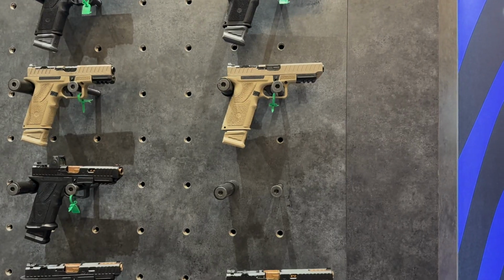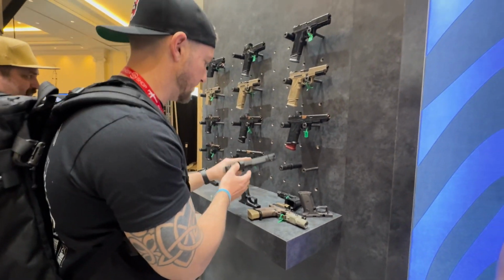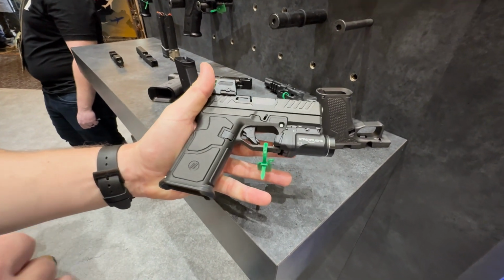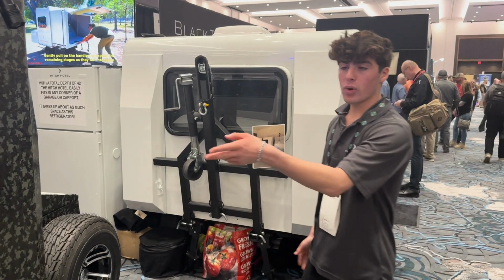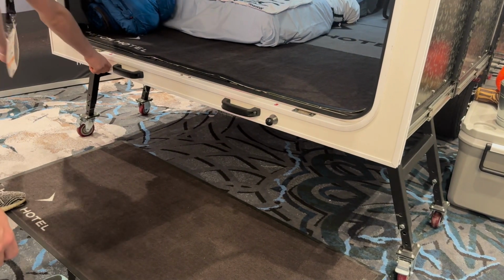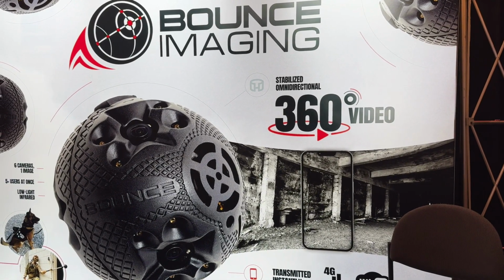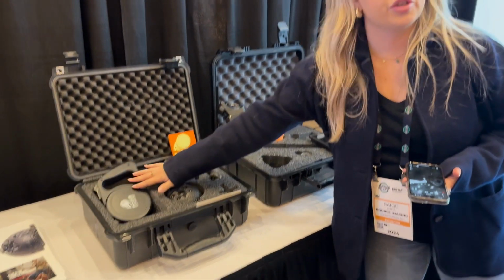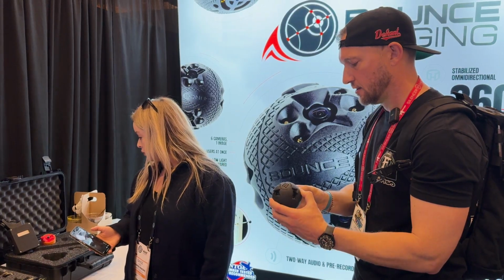4 Cool Companies (out of the thousands) at SHOT 2024 (ZEV, Magpul, Hitch Hotel, Bounce Imaging)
3rd year at SHOT, sooo much awesomeness here, couldn't capture it all. Trying to capture as much as content as possible, started short form on TikTok also if you want to check that out @Gfleas. 40+ miles. Can't wait til next year.

**If you want to just get started making YouTube videos inexpensively

Here’s My Current Video/Sound/Light Setup (less than $1k):

Canon SL2/200D DSLR (best combo deal!)
Spare Camera Batteries
TAKSTAR SGC Shotgun Mic
72” Tripod - Basic/Simple/Lightweight
Dual Bi-Color Dimmable LED Softbox Lighting
Lapel Mic w/16ft cable
Omni-Directional TRRS Mic for iPhone
Bi-Color Ring Light w/iPhone mount
10ft C-Stand
JOBY Gorilla Pod